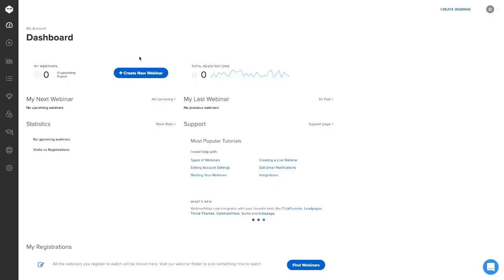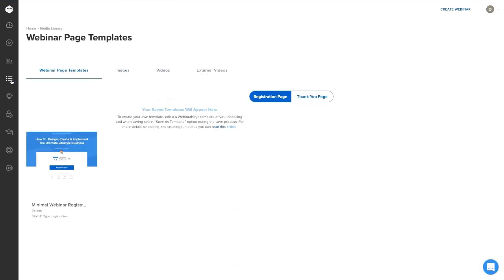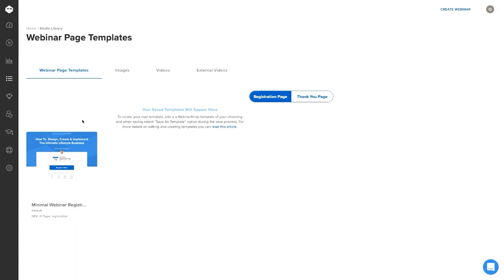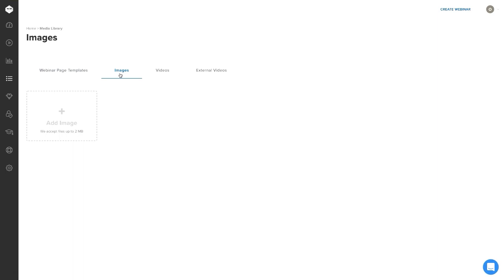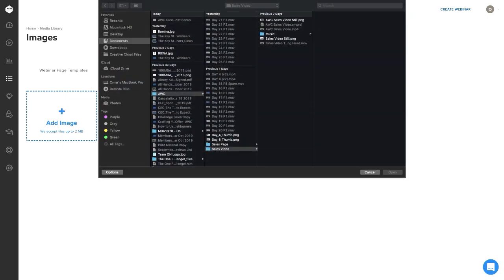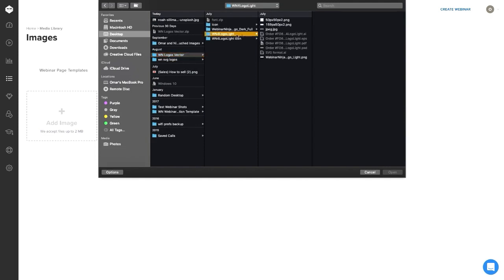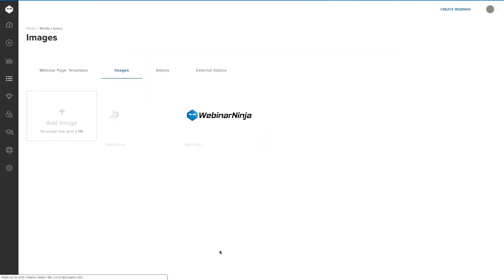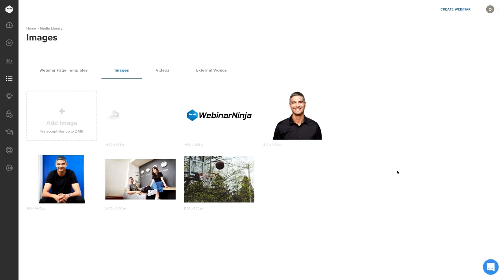How to Manage Digital Assets for Your Webinar | Day 10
On Day 10, you strengthen reliability so your webinar behaves the way you promised in emails and on the registration page. You will adjust a setting that stabilizes the experience for registrants and replay viewers, then confirm the result with a quick QA pass. Reliability is quiet, but it earns trust and prevents support issues later. Treat this step like tightening bolts on a machine you rely on daily.

 ✅ The reliability target for today
 ✅ The exact place to configure it
 ✅ A best practice that keeps the flow smooth
 ✅ A quick QA to confirm it is ready
 ✅ What to prep for Day 11

*TIMESTAMPS*
0:00 – Introduction
0:30 – What “Webinar Assets” Are (slides, videos, handouts)
2:00 – Uploading Presentation Slides to WebinarNinja
3:15 – Adding Videos or Media Clips to Your Webinar
4:30 – Attaching Handouts or Resources for Attendees
5:30 – Conclusion